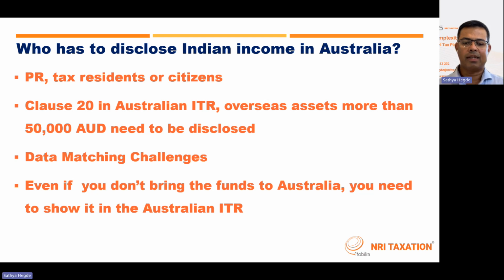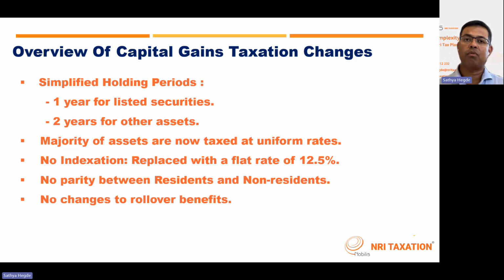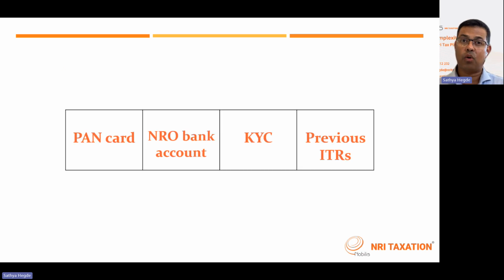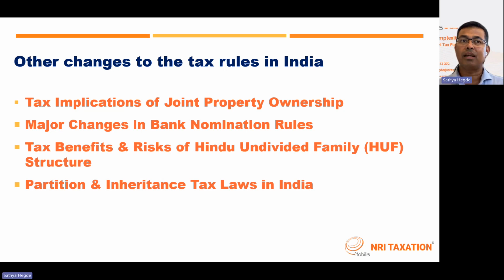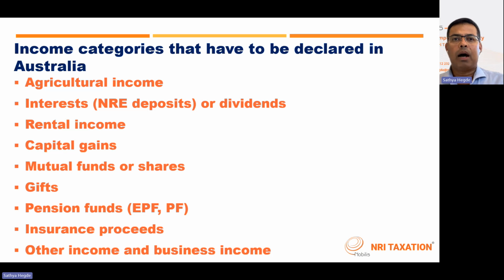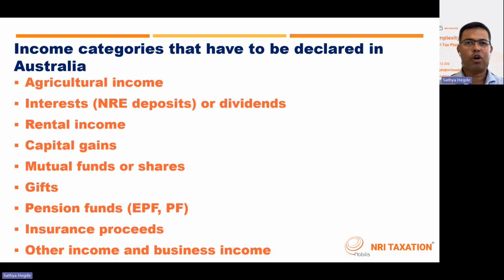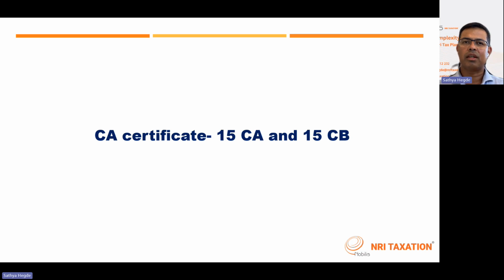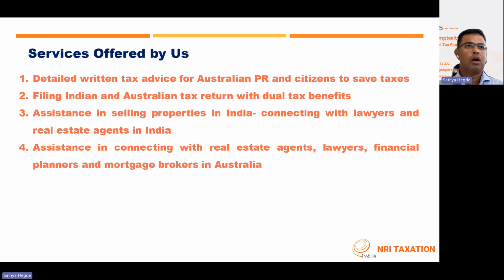"5 Tax Mistakes to Avoid While Selling Indian Properties in the New Budget."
Here's a glimpse of what we covered:
Discussion on the Gifting of property.
Should you disclose Indian property sale in Australian tax return.
Overview of Capital Gains Taxation Changes
DTAA- Double Taxation Avoidance Treaty Benefits
Lower Withholding of tax certificate
NRO account, PAN and KYC to transfer funds to Australia
Income categories that have to be declared in Australia
Gifting of cash/assets
CA certificate- 15CA and 15CB

Got questions or need further assistance? We're here to assist you.

📋 Stay Informed for Future Updates:
If you couldn't attend the live session or want to stay updated on upcoming webinars and crucial tax information, please share your details through this

Keep an eye on our channels for upcoming events and more valuable insights. We look forward to continuing this journey of financial knowledge with you!